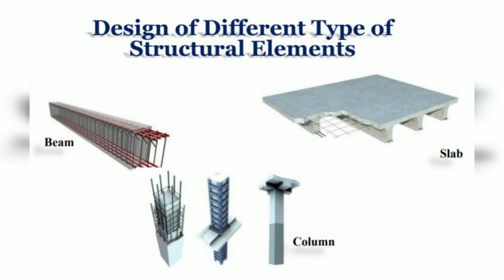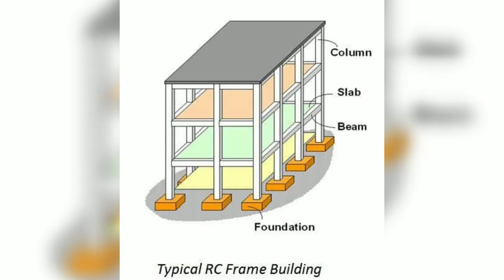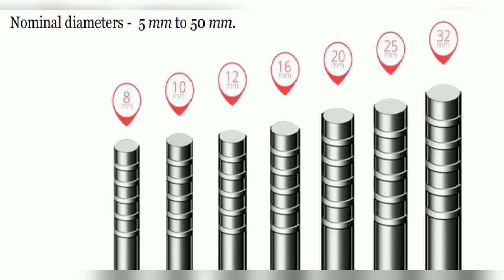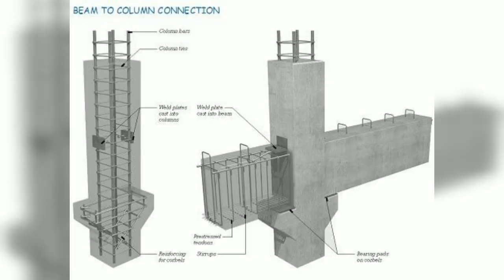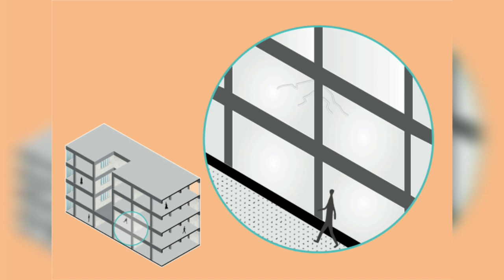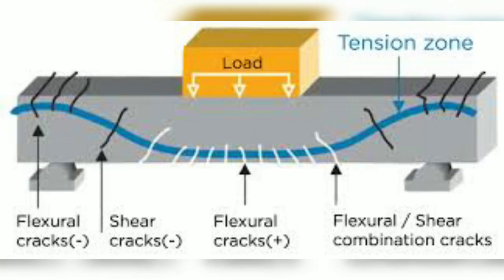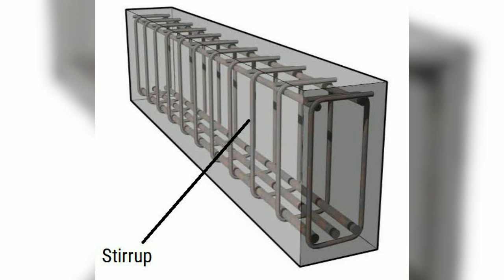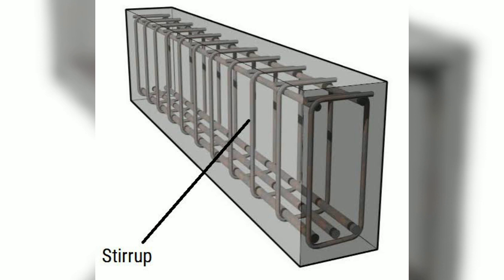BASICS OF REINFORCED CONCRETE STRUCTURAL ELEMENTS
RC STRUCTURAL ELEMENTS DESIGN